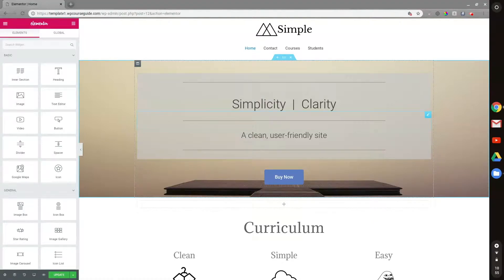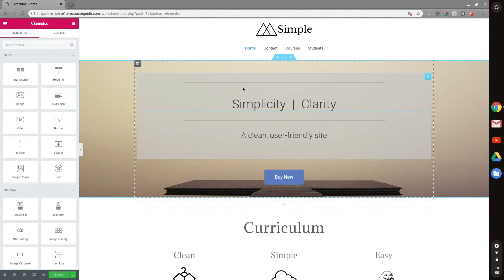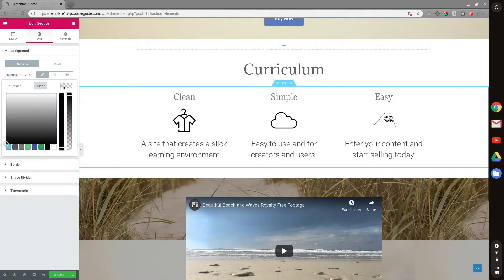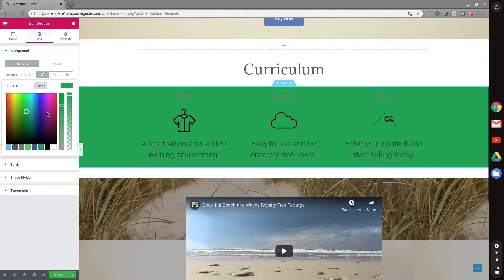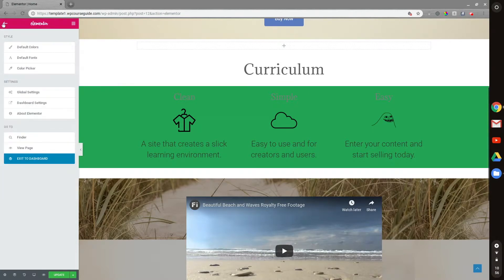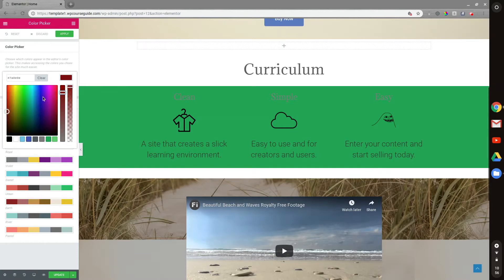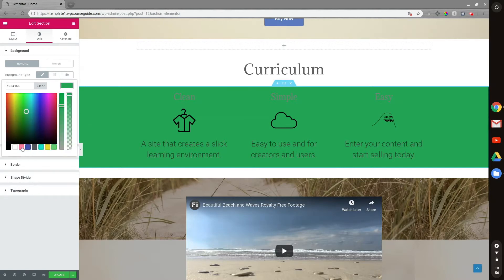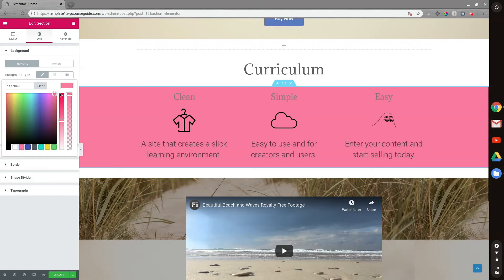How to Change the Default Elementor Color Palette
Many LifterLMS course builders use the Elementor page builder to design great looking pages on their sites. In this video I dive into how you can change the default colors that appear to make designing pages with your brand colors more efficient. Rather than having to go and find the hex codes for each color every time you need it, you can save 8 colors.

Be sure to suggest videos down in the comments below to see more LifterLMS topics you would like to see covered.

If you do purchase any products from LifterLMS, here is a coupon you can use for a discount on your order